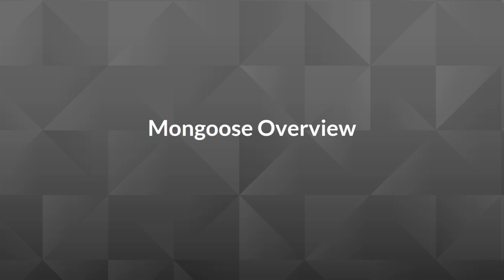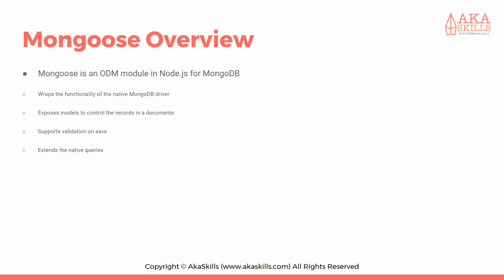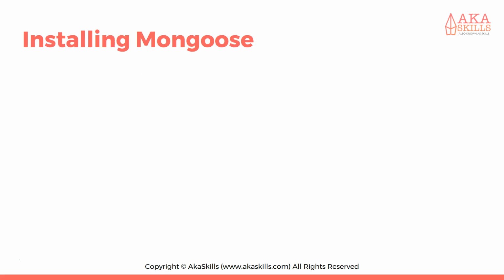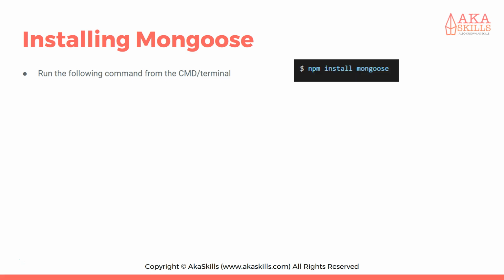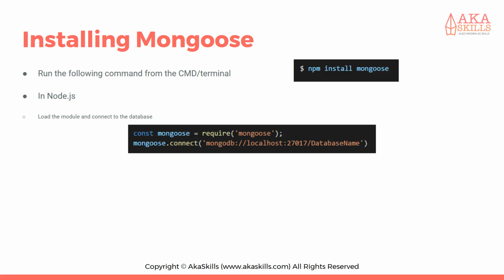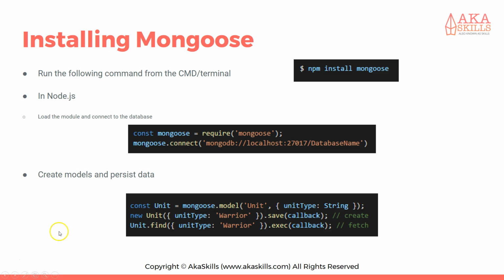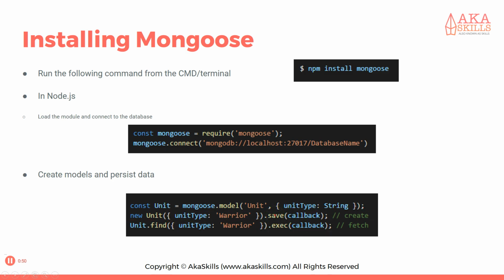53 Mongoose Overview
In the "TypeScript from Scratch: Go from Zero to Hero in TypeScript" course, the Mongoose Overview covers how to use Mongoose, an Object Data Modeling (ODM) library for MongoDB, to define schemas and interact with MongoDB databases in a TypeScript environment. It emphasizes integrating Mongoose with TypeScript to leverage type safety and improved development experience.